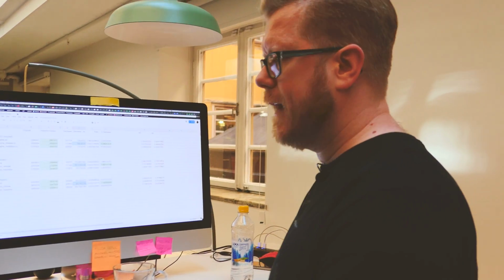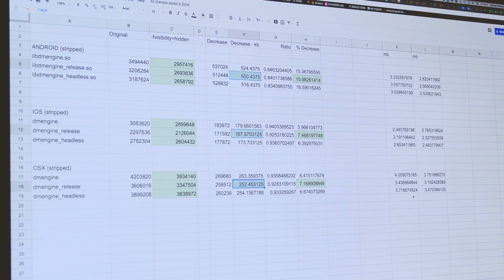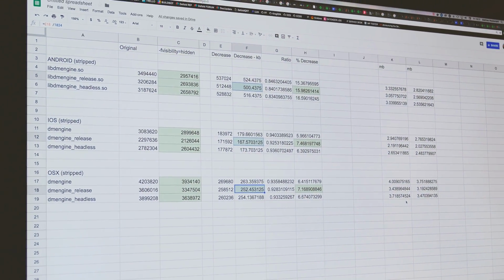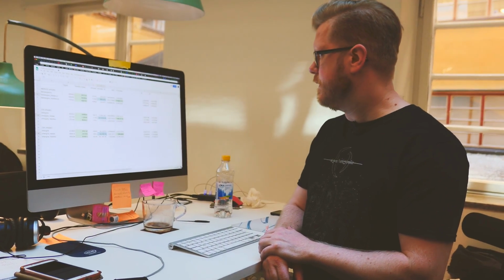Defold team dev diaries. #3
Some of Defold developers show what they're working on today.
New in this video: no creepy guy for the intro, like in the first two episodes.